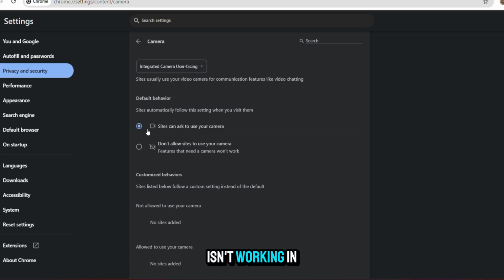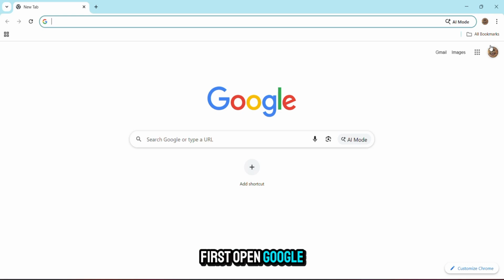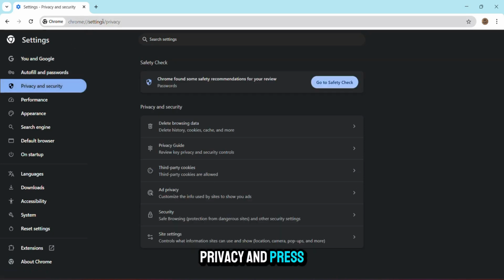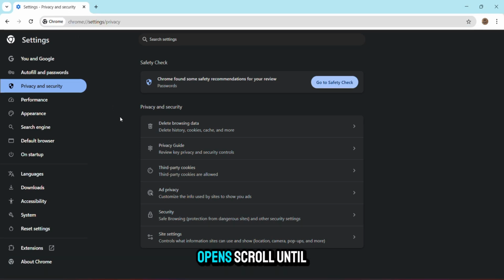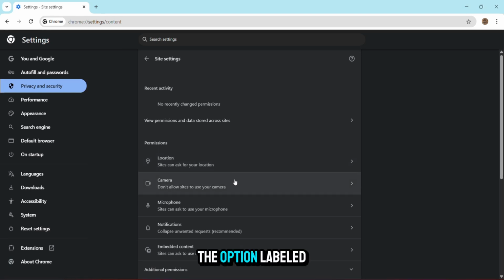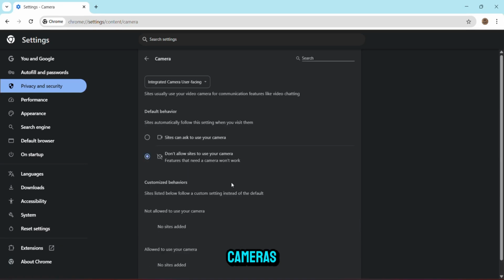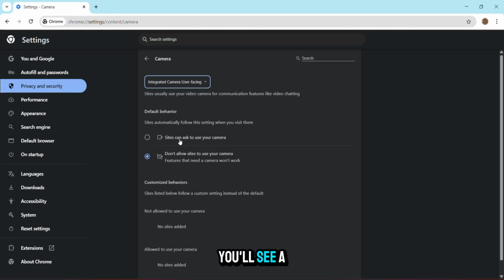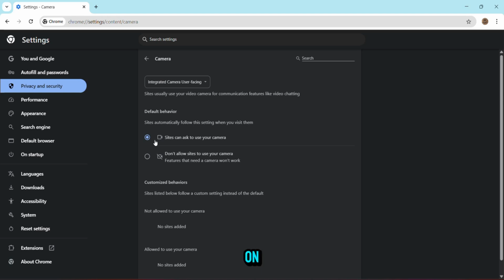How To FIX Camera Not Working on Chrome PC